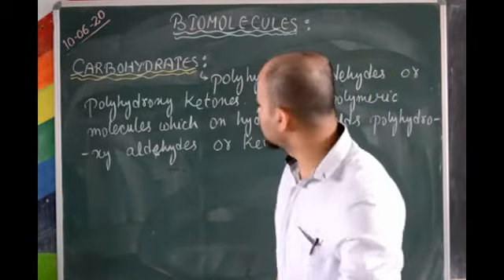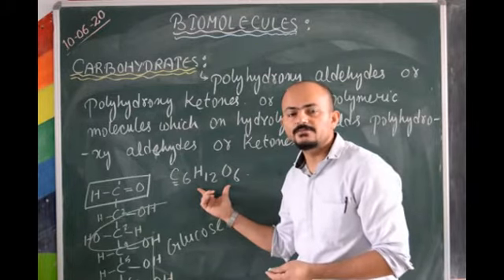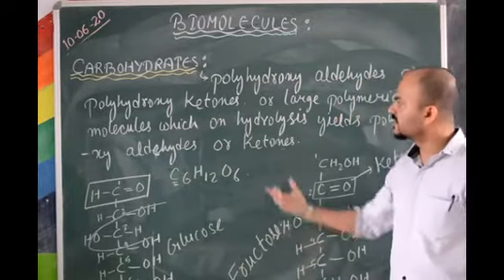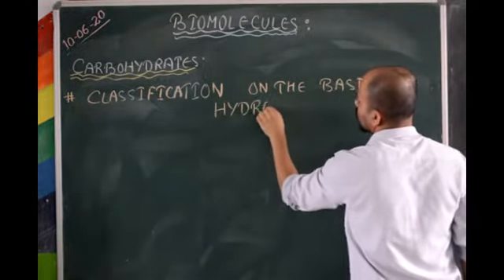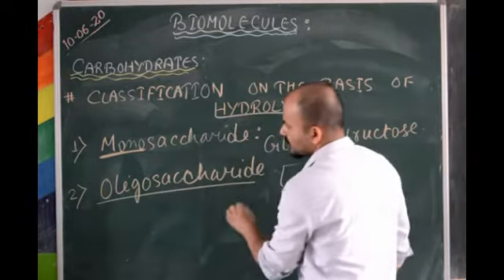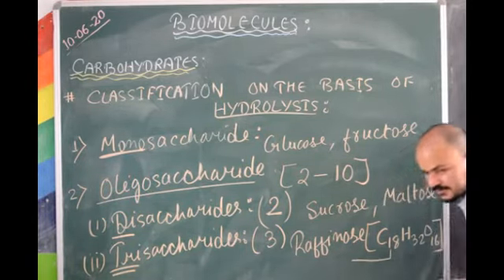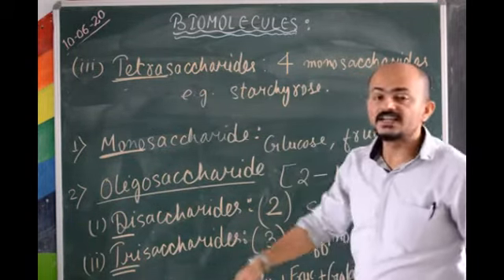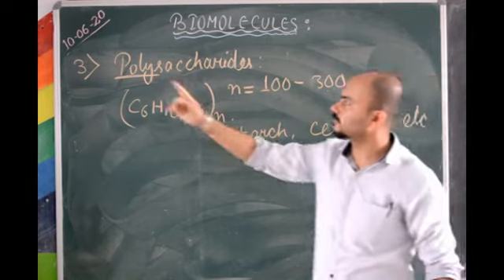Class 12 Chemistry :::::::: Biomolecules